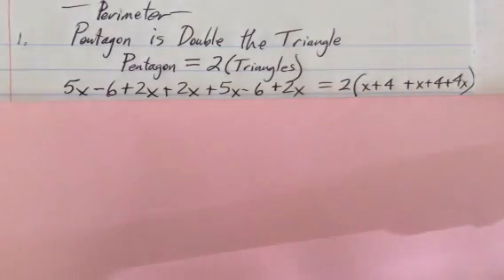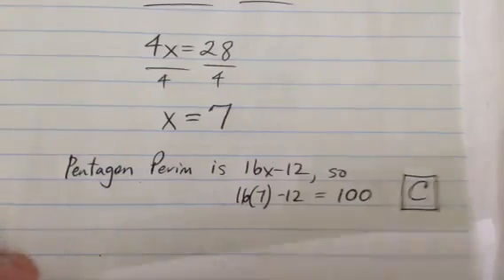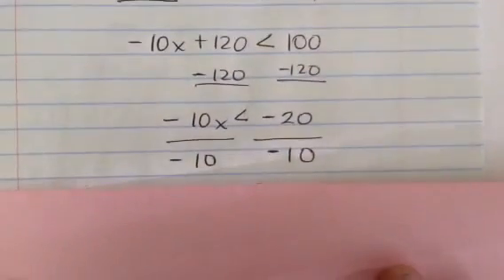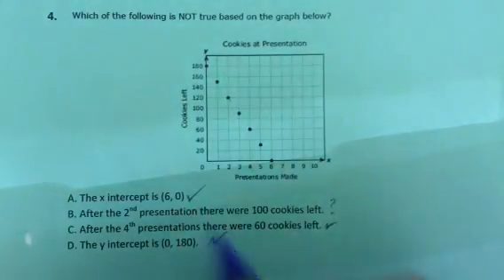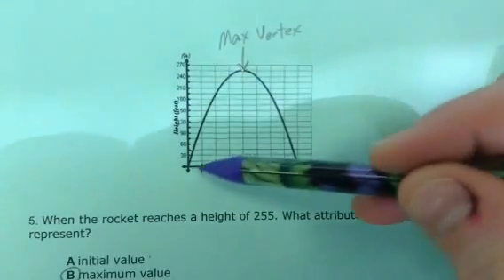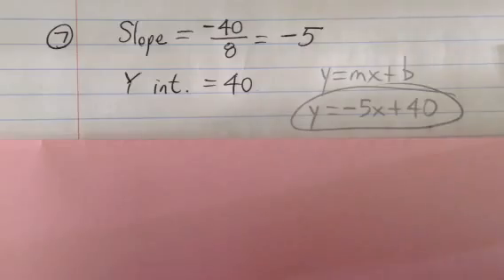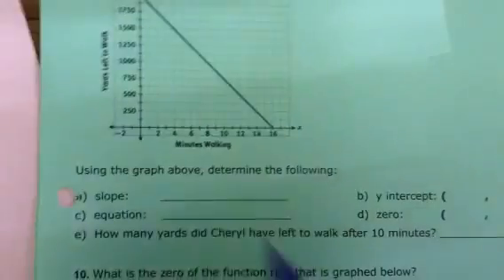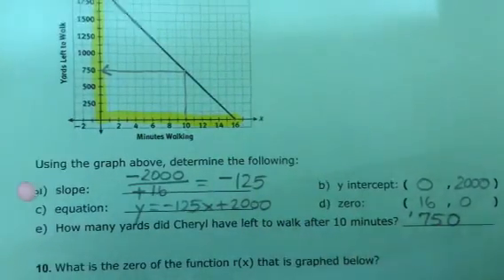1st Semester Review part 1